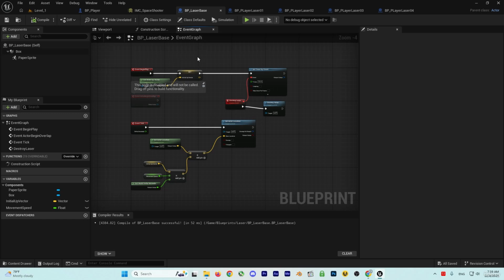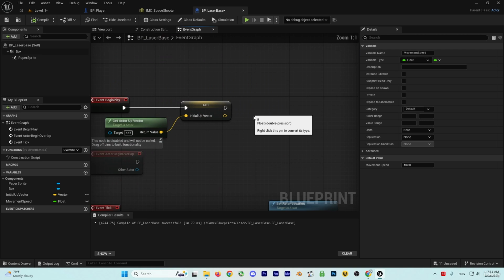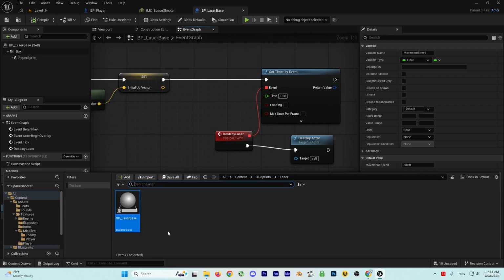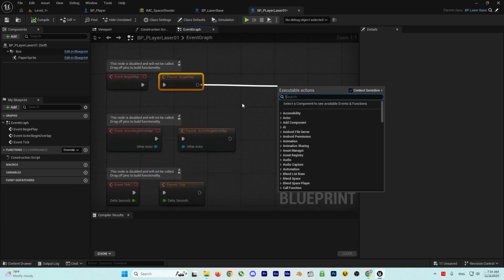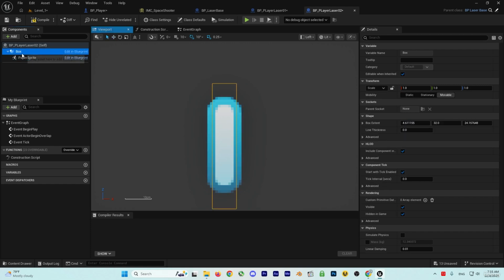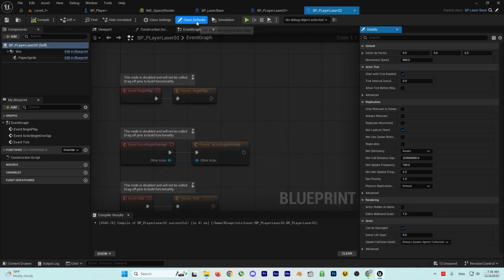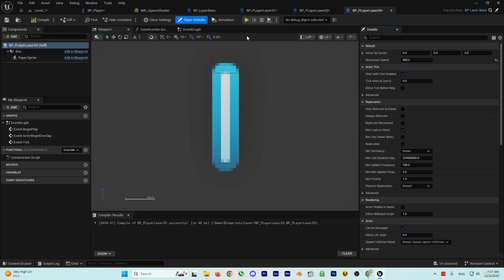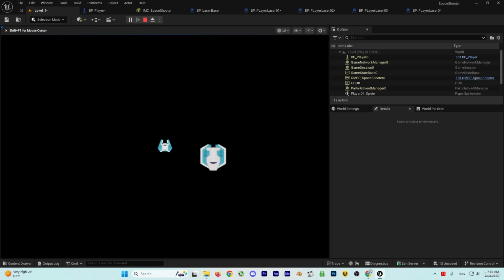Parent & Child Relationship | Blueprint Hierarchy Basics (Beginner Guide)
In this lesson, you’ll learn about parent and child relationships in Unreal Engine and how they help you organize Blueprints, share functionality, and build scalable game systems. Understanding inheritance and hierarchy is key to creating clean, reusable, and efficient gameplay logic.

Here’s what you’ll learn in this video:

• What parent and child Blueprints are
• Why parent–child relationships are important
• Creating a parent Blueprint
• Creating a child Blueprint from a parent
• Inheriting variables, functions, and events
• Overriding parent behavior in child Blueprints
• Using “Call to Parent Function” correctly
• Common inheritance mistakes to avoid
• Best practices for Blueprint hierarchy
• Real-world examples (ships, weapons, enemies)

By the end of this lesson, you’ll understand how to structure your Blueprints using parent and child relationships—making your project cleaner, more flexible, and easier to expand.